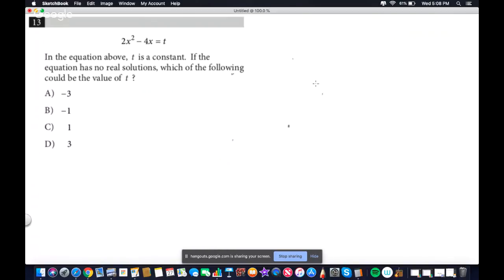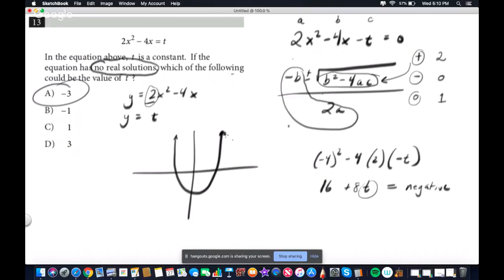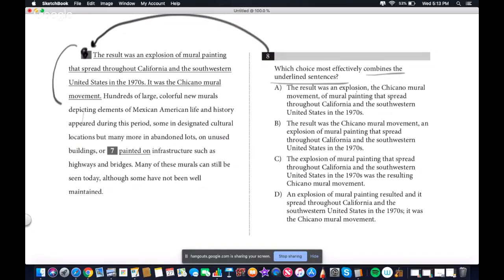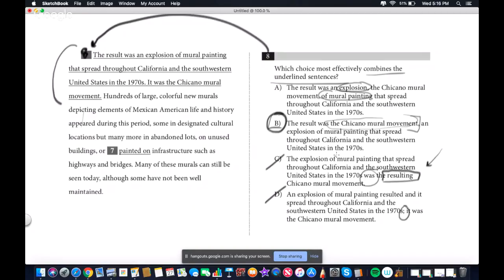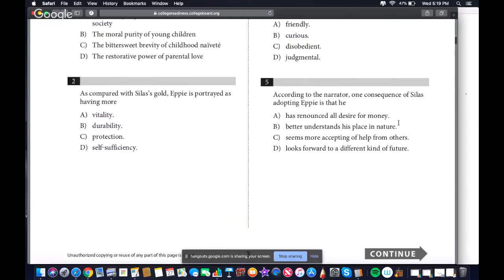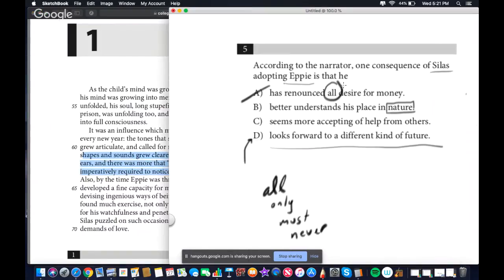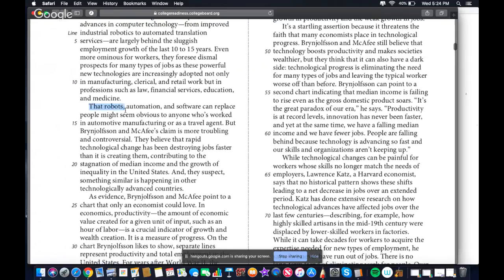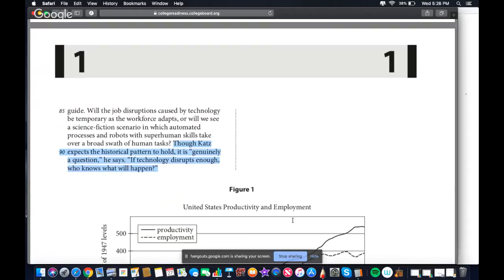Office Hours 3/27/2019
Ask Us Anything about the SAT or ACT!